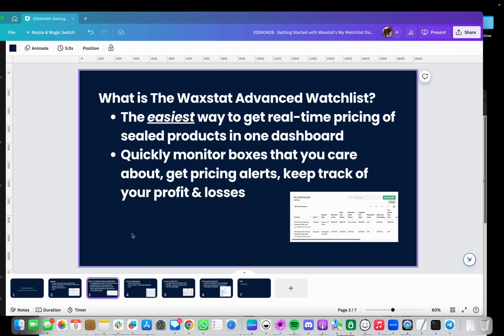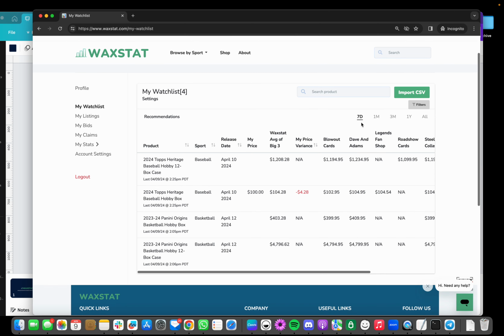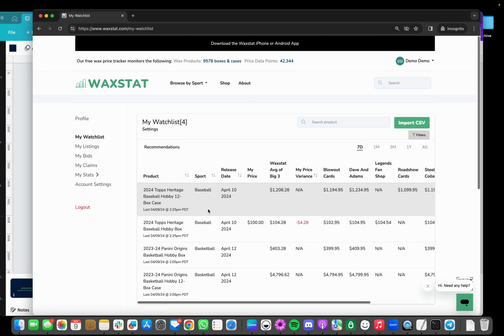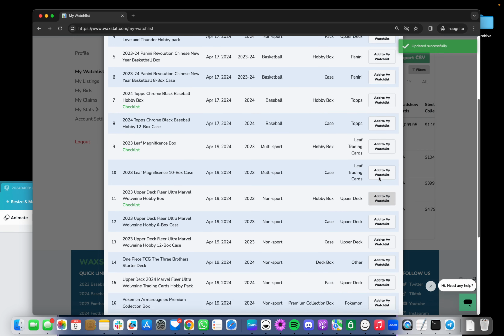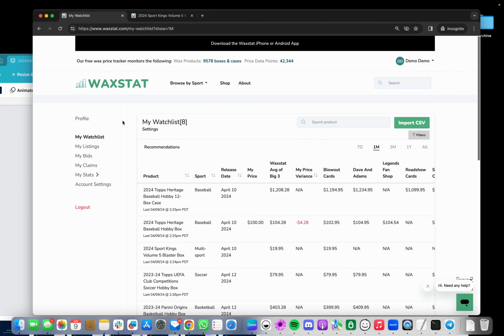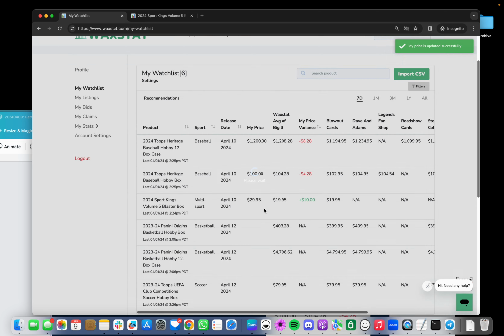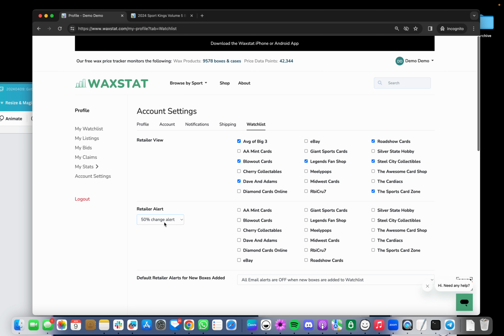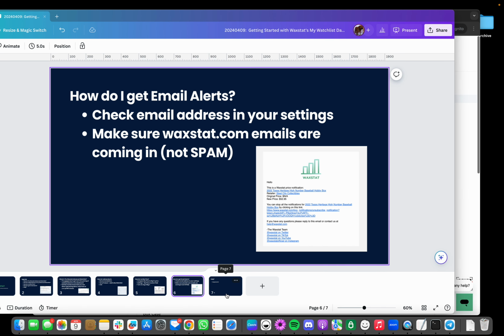Getting Started with The Waxstat Advanced Watchlist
The Waxstat Advanced Watchlist is the easiest way to get real-time pricing of sealed products in one dashboard.  Quickly monitor boxes that you care about, get pricing alerts, keep track of your profit & losses.